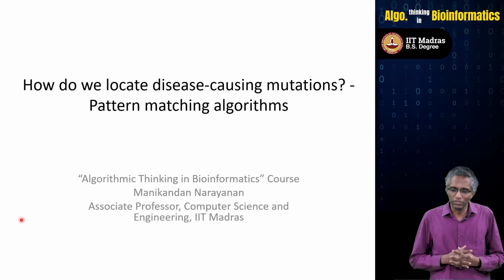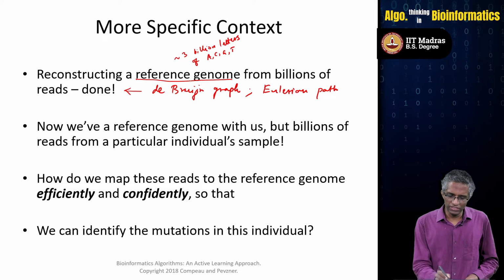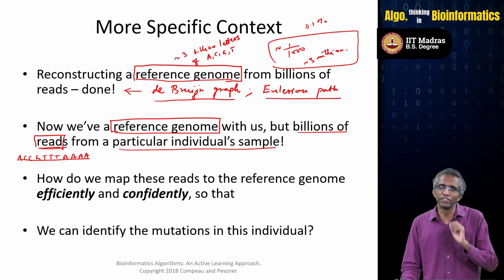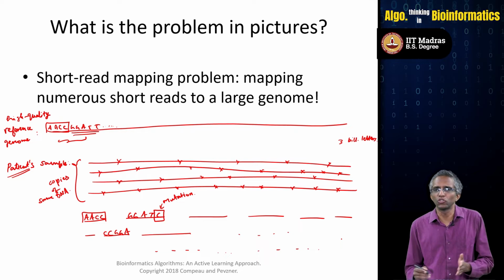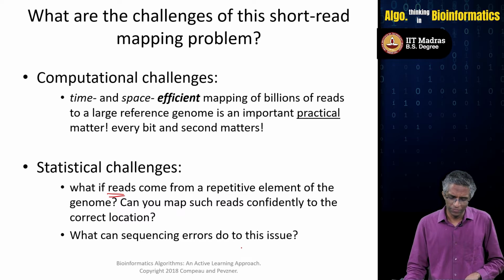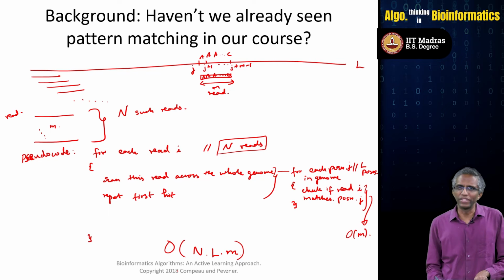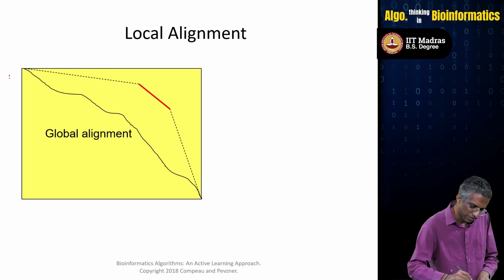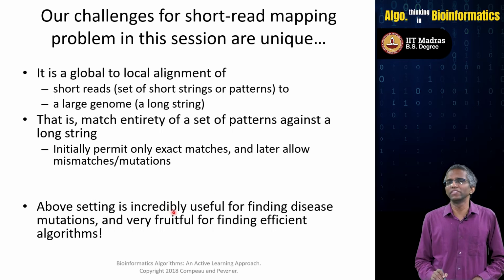L26: Character-based phylogeny | parsimony problems & algorithms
Video Overview
 Explore the fascinating world of phylogenetic trees and learn how scientists uncover the evolutionary relationships between species. This lecture focuses on parsimony methods, a key approach in building and analyzing phylogenies. You will discover how to construct trees using distance-based techniques, solve the small parsimony problem by inferring ancestral sequences on a known tree, and take on the complex large parsimony problem which involves finding the most optimal tree topology.
 We will break down how dynamic programming and heuristic strategies are used to tackle these problems efficiently. Beyond theory, this lecture highlights real-world applications of phylogenetic analysis, from tracing human origins and migration patterns to investigating disease outbreaks and solving forensic cases.
 Whether you are a student of biology, a data science enthusiast, or simply curious about evolution, this lecture provides a clear and engaging introduction to the computational tools that help us understand the tree of life.